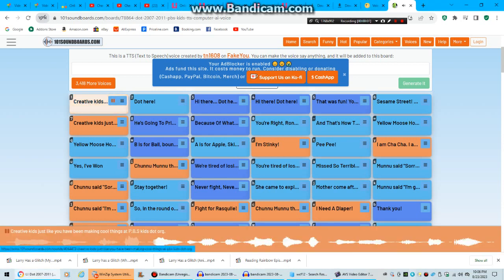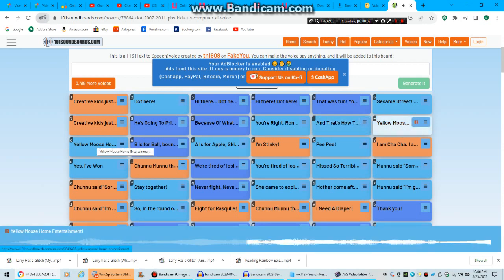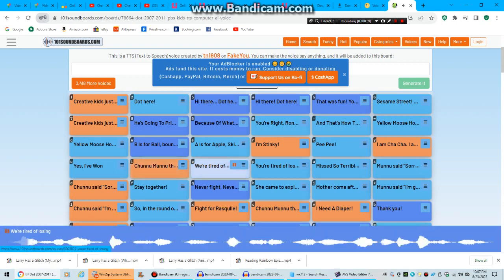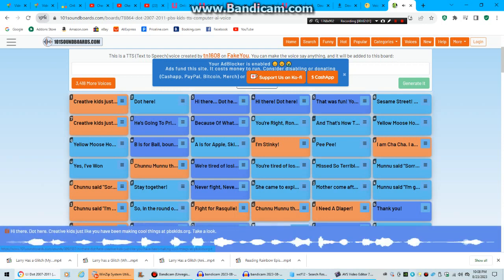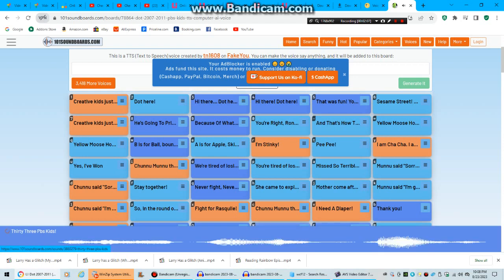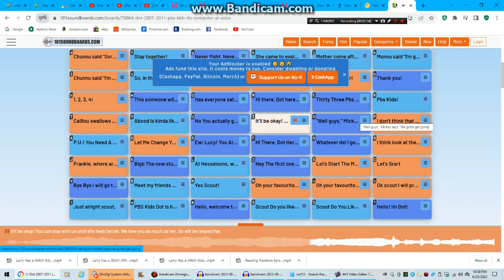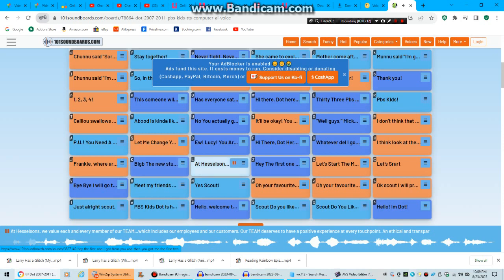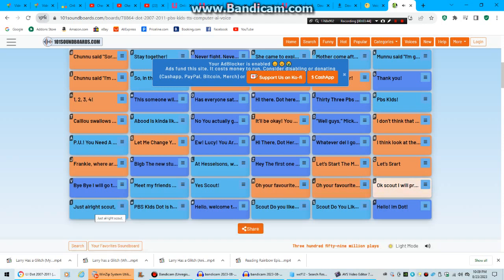Dot 2007-2011 (PBS KIDS) TTS Computer AI Voice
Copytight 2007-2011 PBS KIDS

so I decided to talk it.